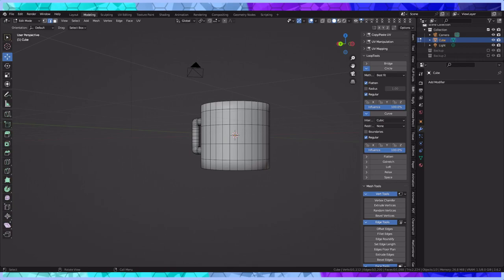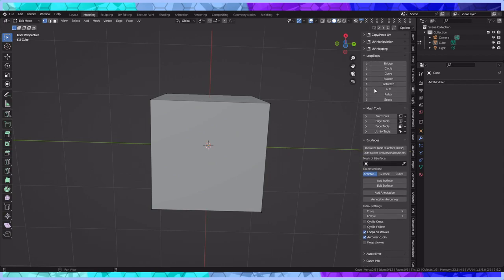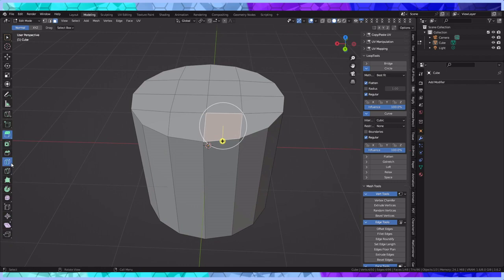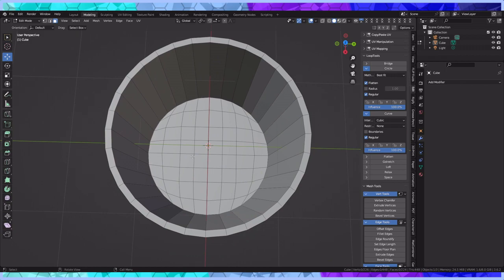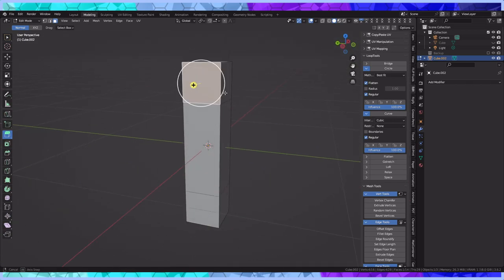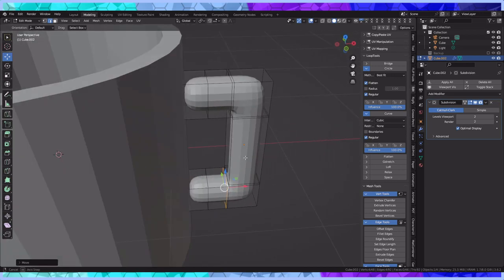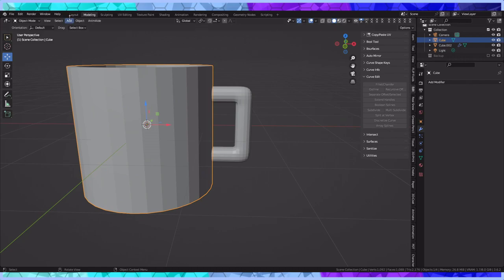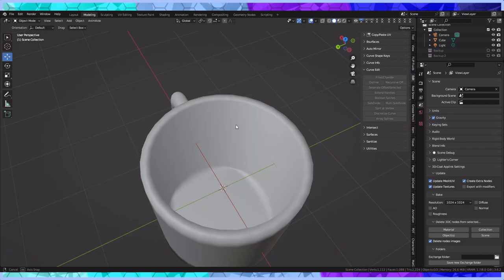Blender Project 002 Coffee Mug Tutorial (untextured) Part 1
This video is more educational than my normal videos, but I've been wanting to put out some how to videos on blender for a long time as I rebuild my Portfolio, feel free to follow along and pick up some useful skills.